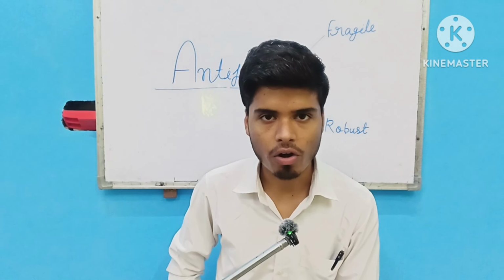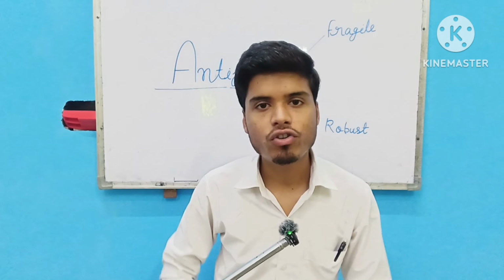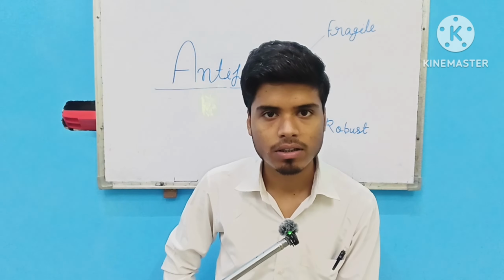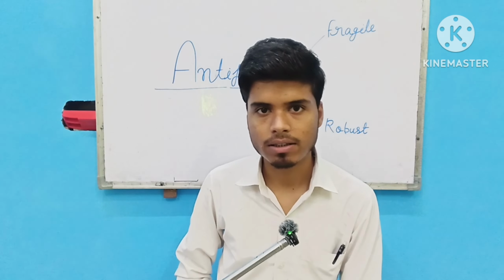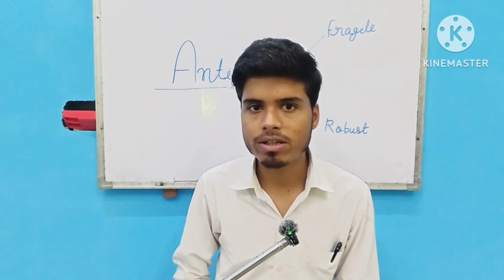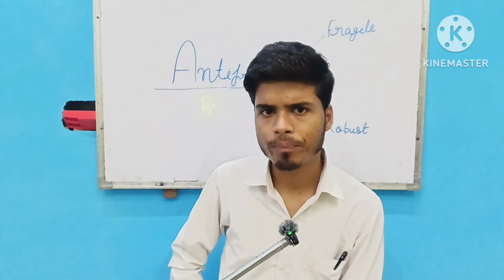Why making mistakes improves your English?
Antifragile describes something that not only survives volatility, stress, and chaos, but actually improves and grows stronger because of it. Coined by scholar and risk analyst Nassim Nicholas Taleb in his book Antifragile: Things That Gain from Disorder, it goes beyond simple resilience (which just stays the same).